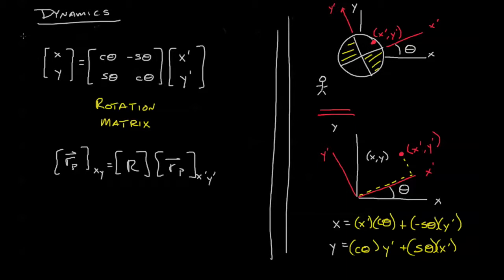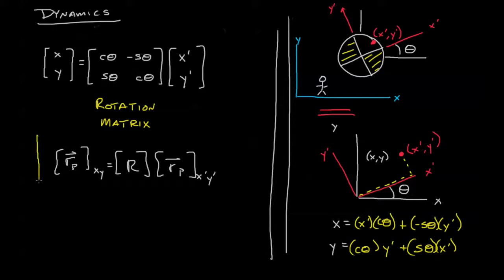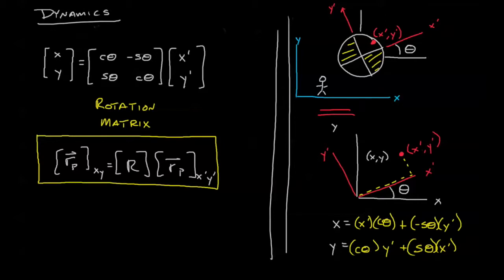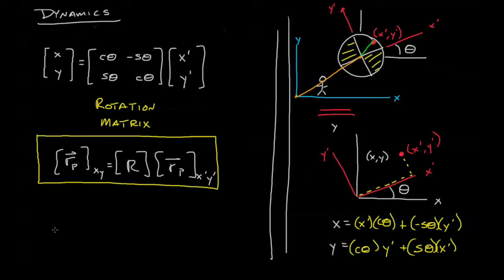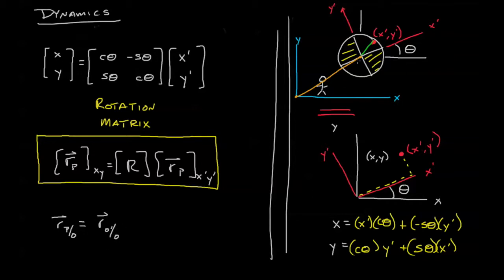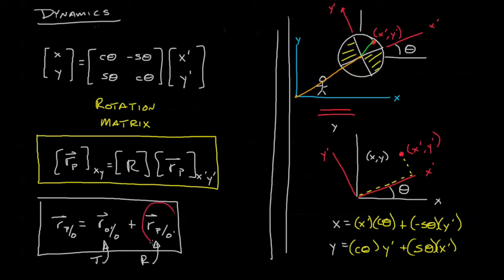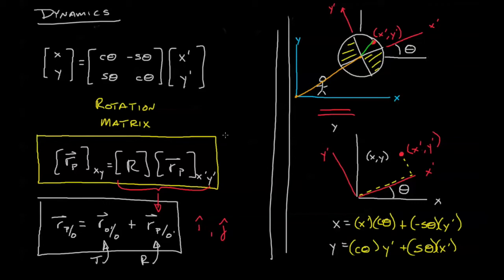Engineering Dynamics 16.1-01 Position on a Translated and Rotated Relative Frame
We continue our discussion of the rotation matrix-- but now with a stationary frame that has a different origin than the rotated frame.  In this video, we explore the position of a fixed point on a rotating frame, as it appears to a stationary observer.  Or, how does the dot on the merry-go-round's position, from your friend's perspective?  More precisely, what is the absolute position in a fixed reference frame, of a fixed particle in a rotating, translating relative frame?